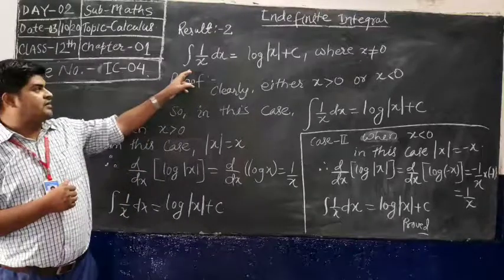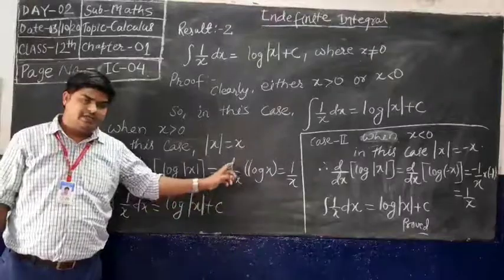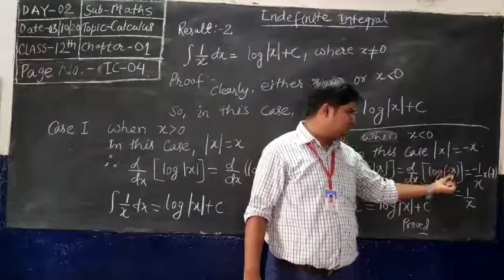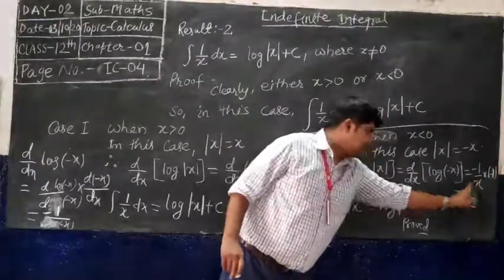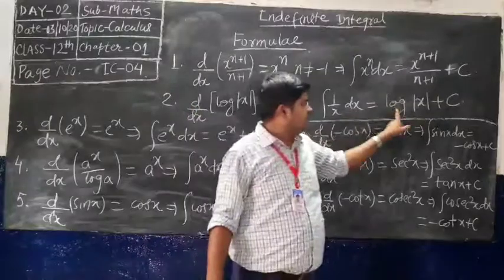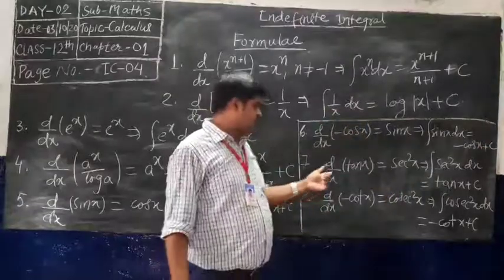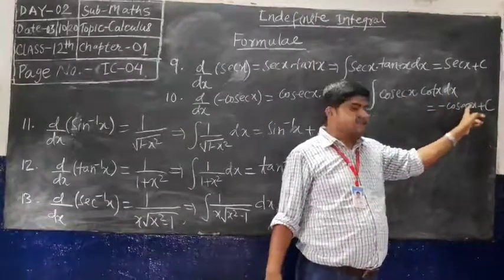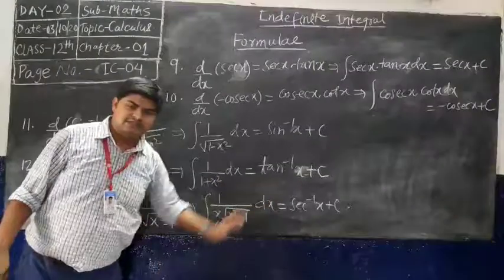2 Integral Calculus Part 2